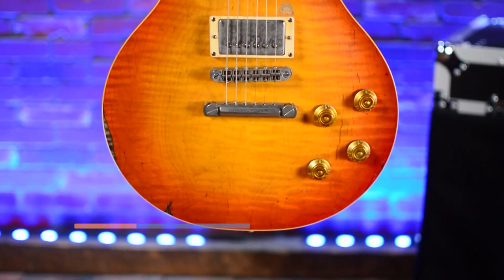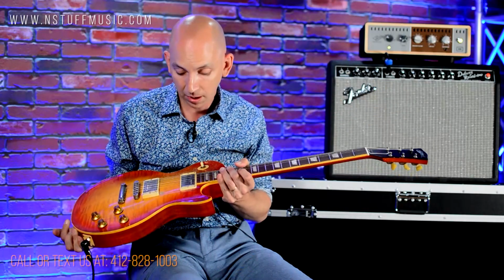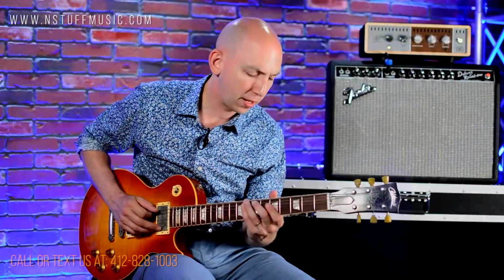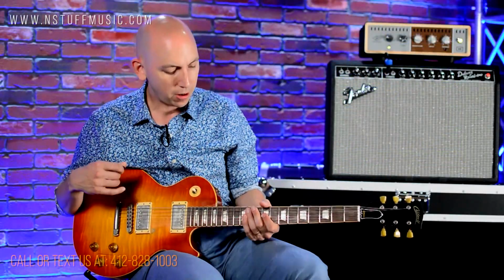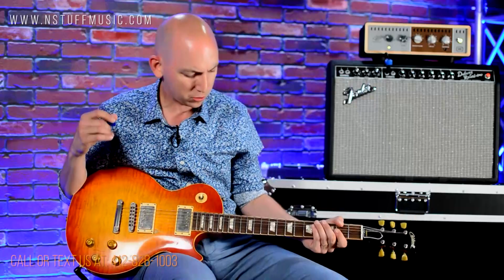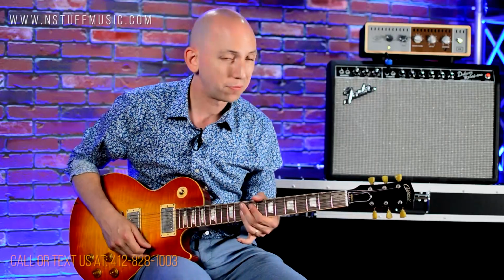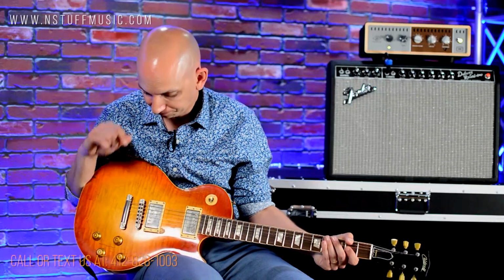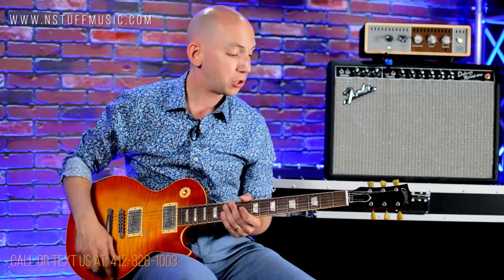Caldwell MC Custom #46 Relic '59 ToneMaster - Cherry Sunburst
Video Chapters:
0:00 Sweet Jams
1:30 Guitar Specifications
2:36 Video Rig Rundown
2:52 Top Level Overview
4:02 Clean Tones
9:20 Dirty Tones
14:07 Equipment Used in Video

Caldwell Guitars MC Custom #46 '59 ToneMaster - Cherry Sunburst.

468 Freeport Road
Pittsburgh PA 15238